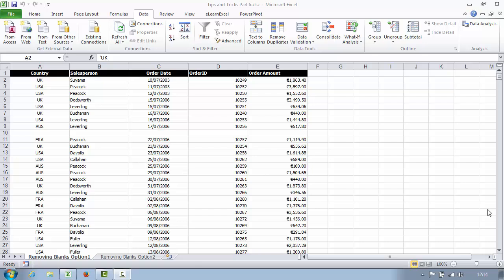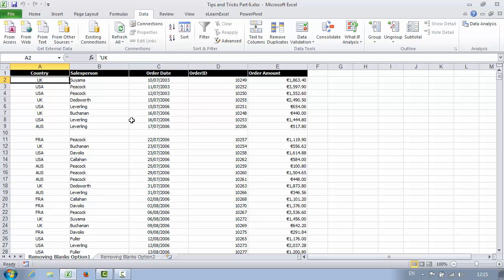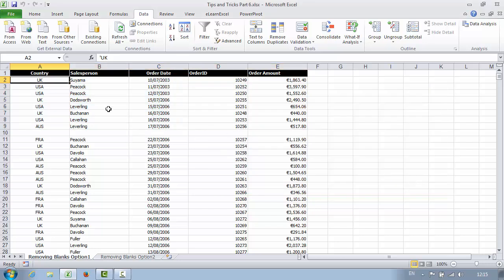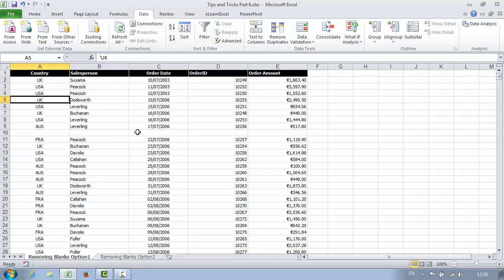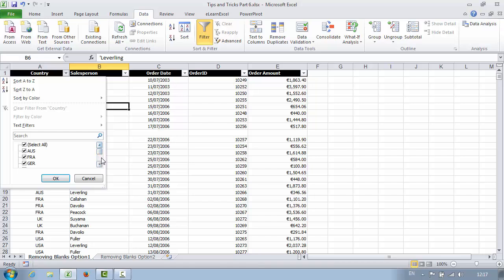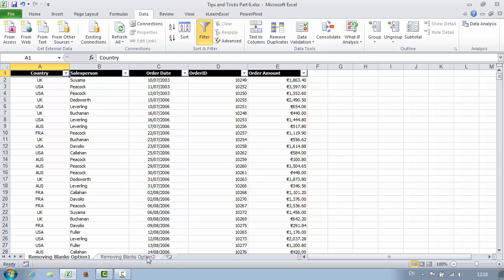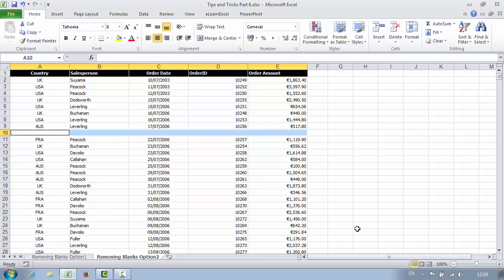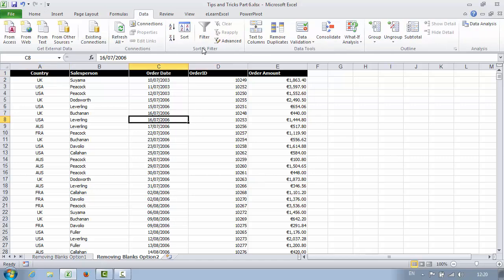Excel Tips and Tricks with Eoin part 6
In this video you will be shown 2 very easy ways of removing blank rows in Excel